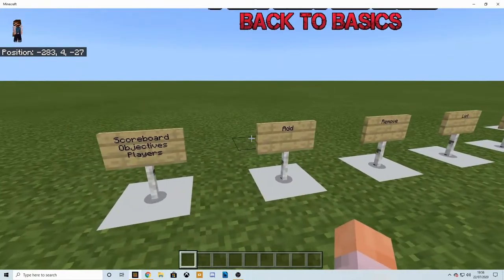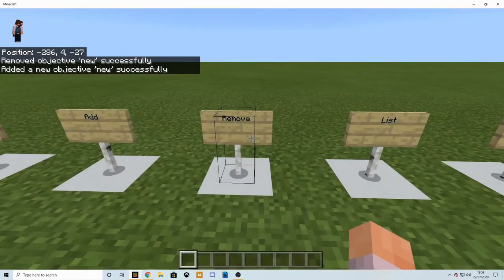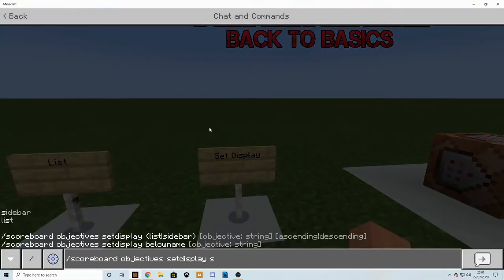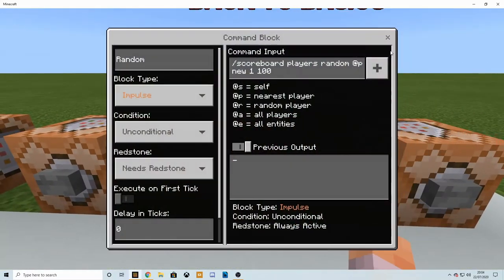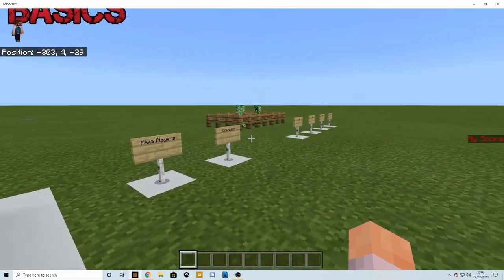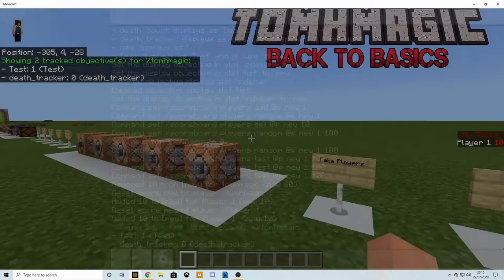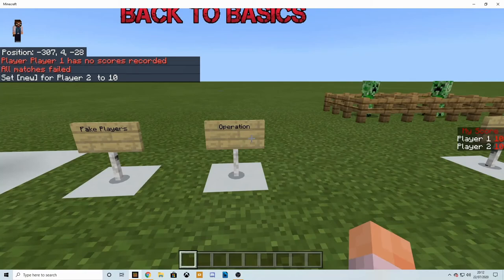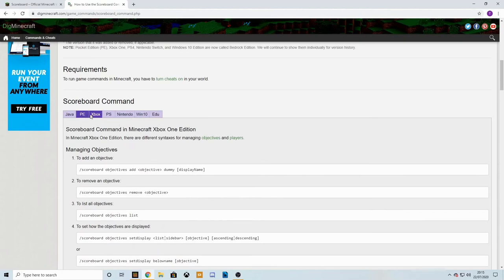Back to Basics - E4 - /scoreboard and /tag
Episode 4 of my Back to Basic Series, looking at command basics and picking apart all Bedrock commands.

In this episode we look at /scoreboard and /tag

tomhmagic - Minecraft Marketplace - Project MoonBoot - Content Creator - Gameplay Engineer

Please check out Project MoonBoot for all MarketPlace content from us.